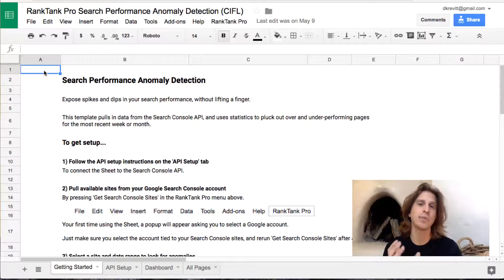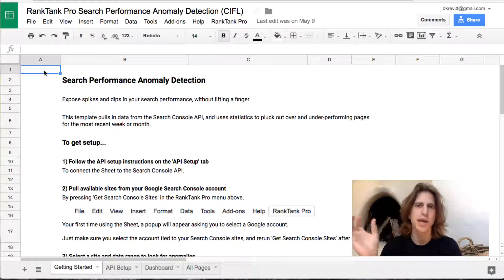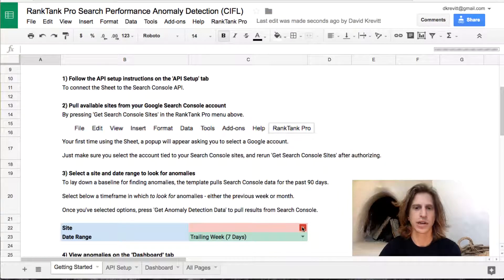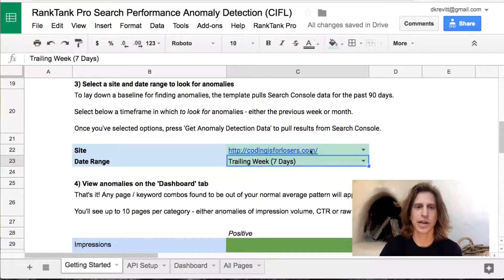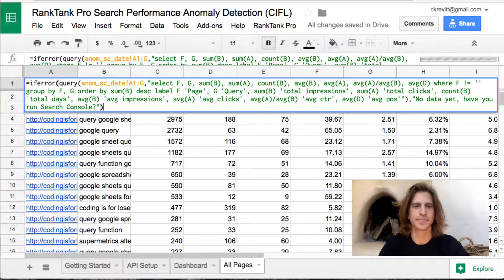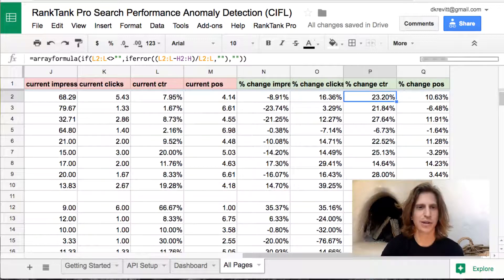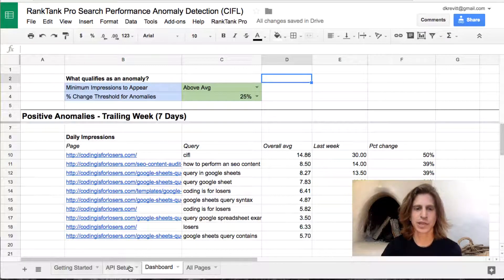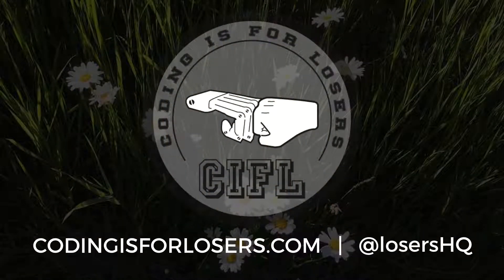Search Performance Anomaly Detection in Sheets (w Google Search Console)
Expose spikes and dips in your search performance, without lifting a finger.

This template pulls in data from the Search Console API using, and uses statistics to pluck out over and under-performing pages
for the most recent week or month.